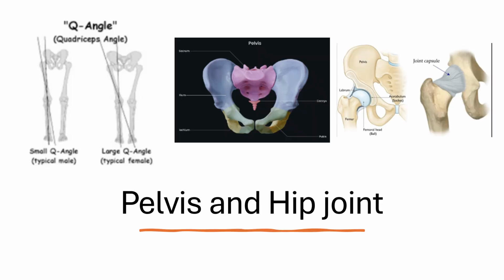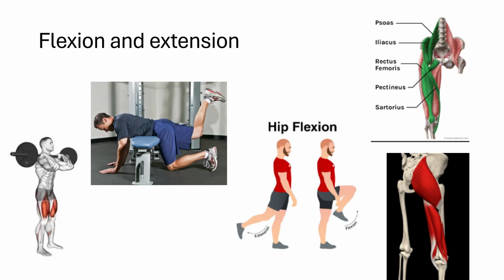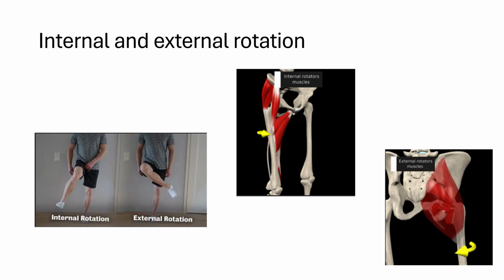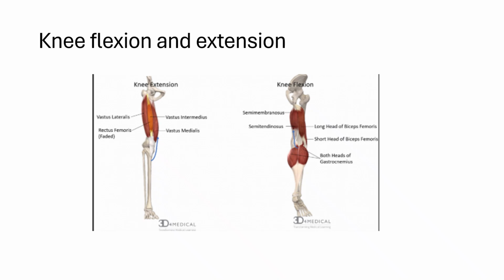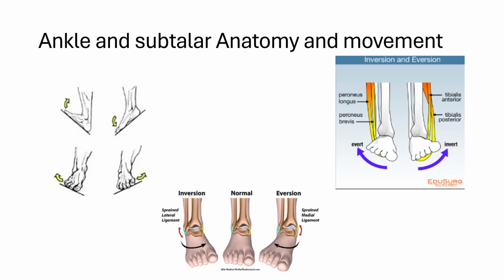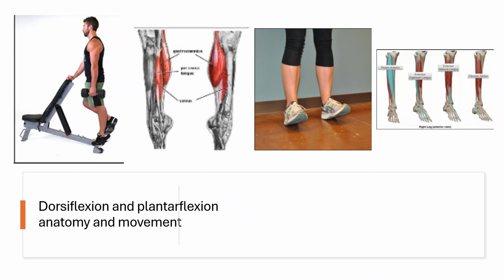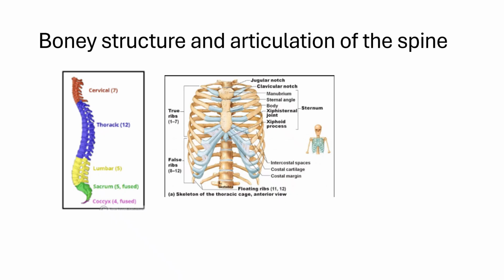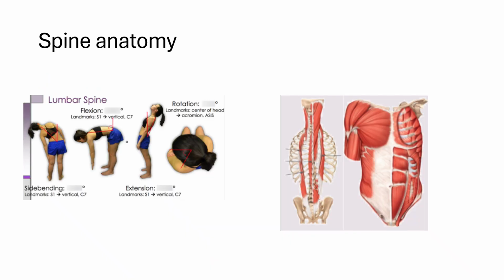Kinesiology presentation ^N2